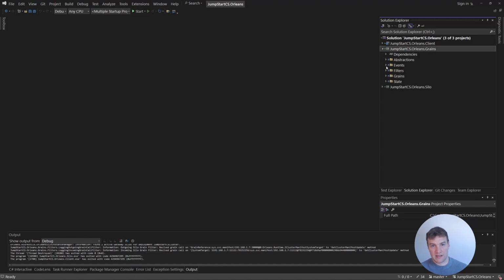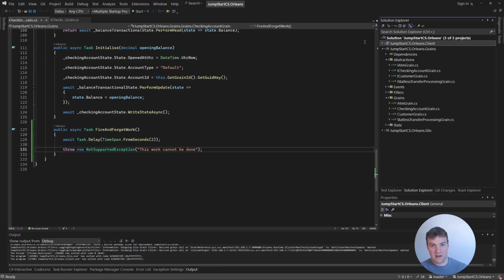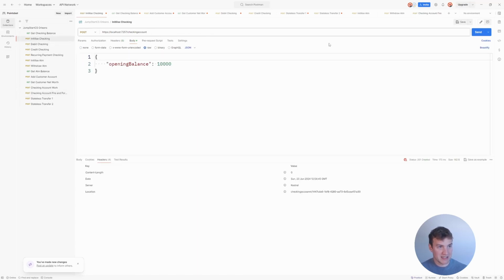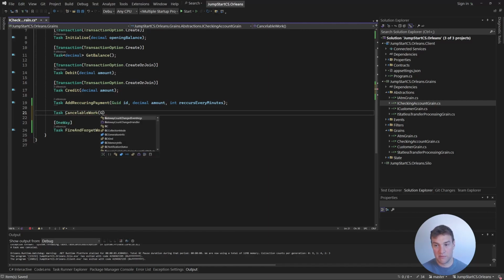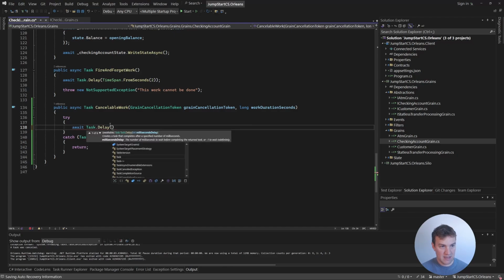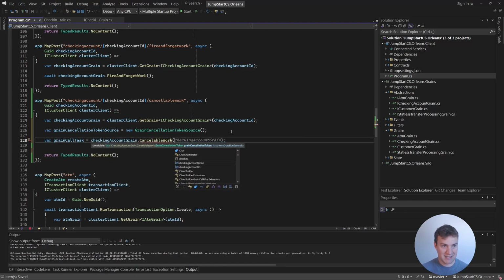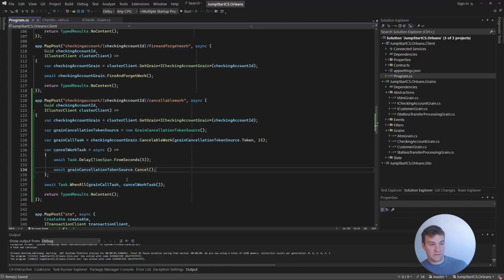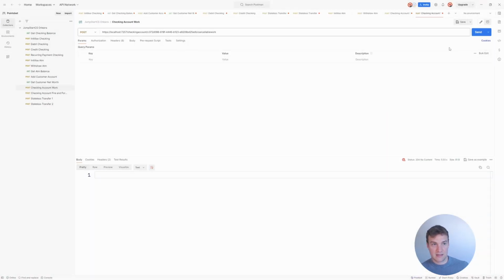Microsoft Orleans: Develop a Distributed Banking App with Actors & C# (Part 11 - Cancel + One Way)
In this video series we are going to build a distributed application using Microsoft Orleans. We are going to build a simple distributed banking application using the actor framework that Orleans provides us. The banking application will be purely to demonstrate how we can create a scalable and resilient application using Microsoft Orleans rather than demonstrating financial integrations or concepts.

In this video we will briefly explore grain cancellation tokens which allow us to cancel requests made to grains. We will also explore one way requests which are "fire and forget" style requests that allow us to optimise performance in certain circumstances.

This series is mainly for developers who have some programming experience. Specific experience with C# would be advantageous.

The main goal of the video series is to explore actor based programming, its advantages and disadvantages and what features it provides us. We will primarily be developing in C# in this series however many of the concepts covered are valid using any actor framework. Feel free to skip the coding sections if you are not using Microsoft Orleans and C# but still want to learn about actor programming.

00:00 Intro
00:41 One way requests
04:23 Testing one way requests
06:08 Grain cancellation tokens
11:34 Testing grain cancellation tokens